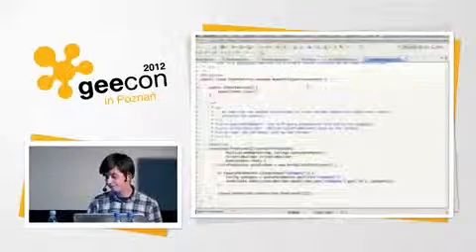Next generation application development with JBoss and Java EE clip13